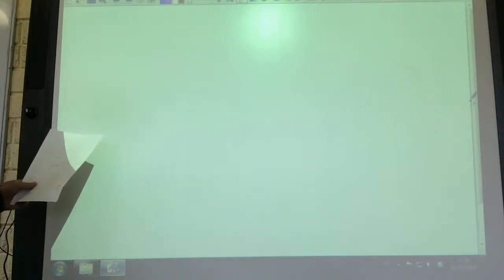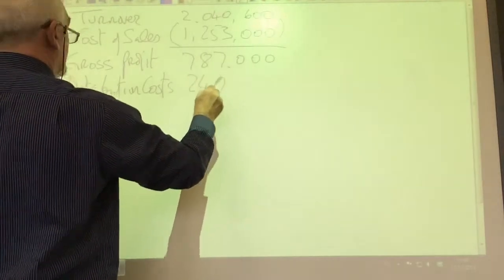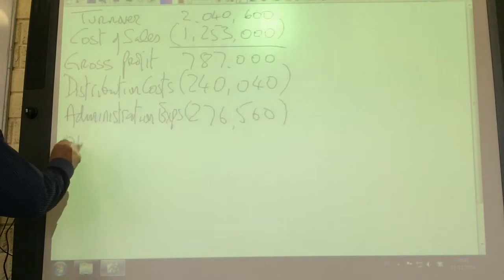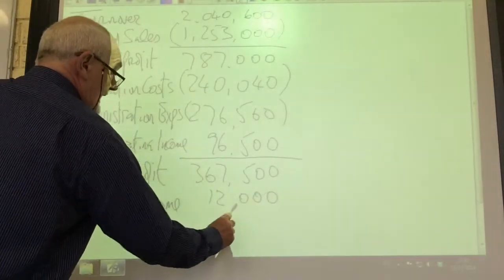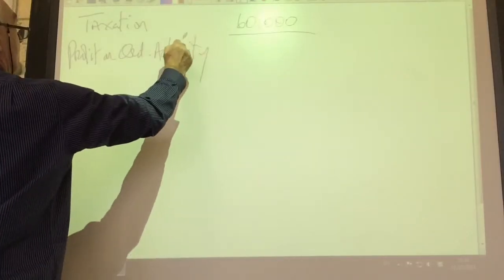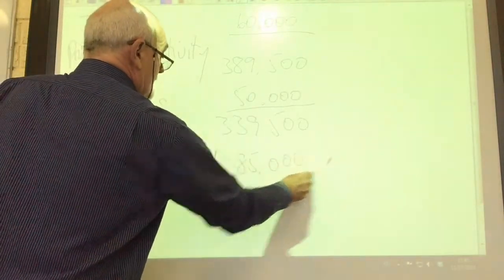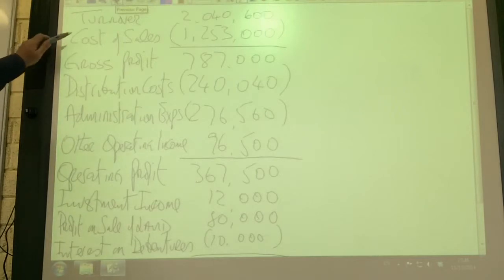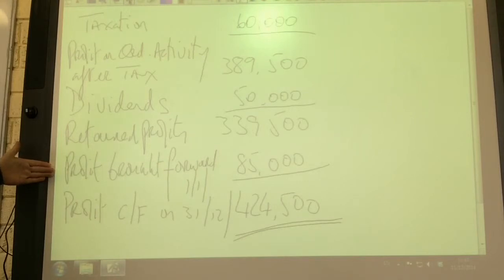Published Accounts 3 Final Accounts